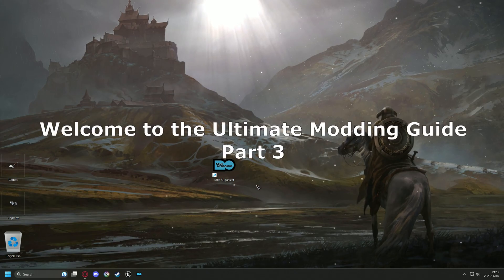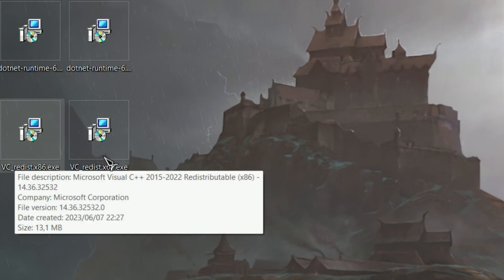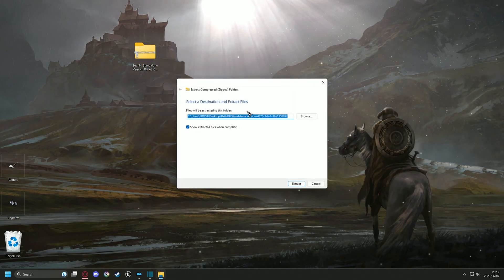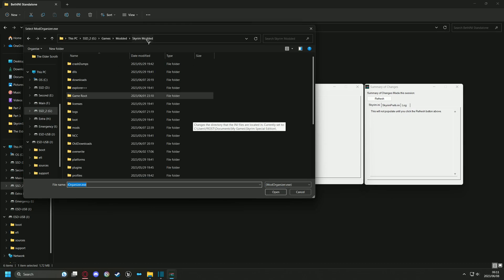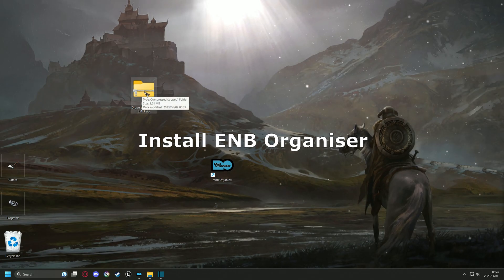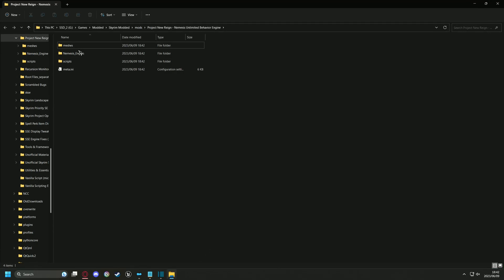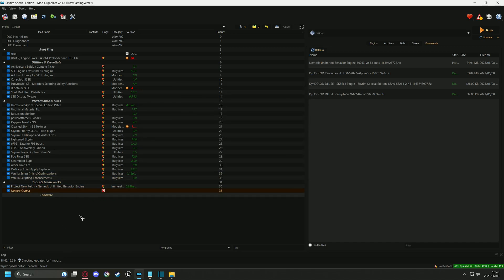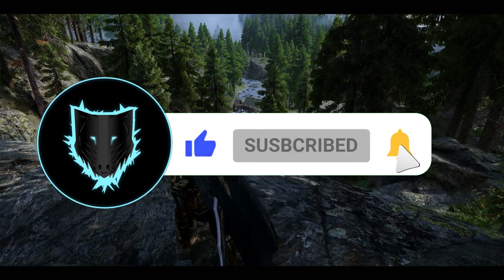Ultimate Skyrim Modding Guide: Part 3 - Essential Tools | MO2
Welcome back to our Skyrim Modding Guide! In Part 3, we explore essential advanced tools that will elevate your modding experience. Join us as we introduce BethINI, SSE Edit, ENB Organizer, Nemesis, and DynDOLOD - tools that enhance visuals, optimize performance, and bring new possibilities to your modded Skyrim.

BethINI: Optimize graphics settings with ease for better performance and compatibility.

SSE Edit: Resolve conflicts and clean your mod load order for a stable gameplay experience.

ENB Organizer: Manage and customize ENB presets to enhance lighting, shadows, and visual effects.

Nemesis: Unlock unique character animations and behaviors, breathing life into your Skyrim world.

DynDOLOD: Generate stunning dynamic distant object LOD, enhancing realism and immersion.

Join us as we uncover the power of these essential tools for advanced Skyrim modding. Unleash the full potential of your Skyrim adventures!
Downloads
Timestamps:
00:00 - Intro
00:20 - Themes
00:40 - Install .net & VS
01:35 - Separators
01:50 - Downloads
02:00 - Install Beth INI
04:28 - Install SSE Edit
05:34 - Install ENB Organiser
06:20 - Install Nemesis
08:19 - Install Dyndolod & Texgen
09:05 - Outro

My current specs:
MOBO - B450f Gaming II
NVME - 256GB Samsung 980 Pro
SSD - 2x 1tb BX500
HDD - 2x 3TB Barracuda